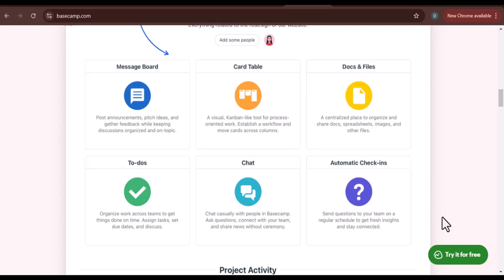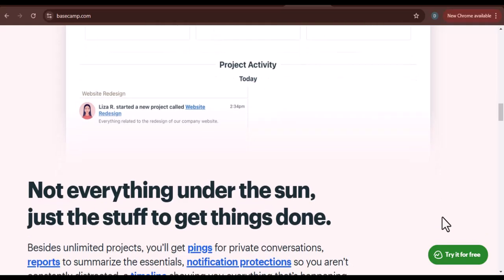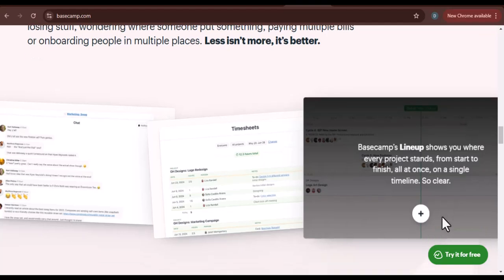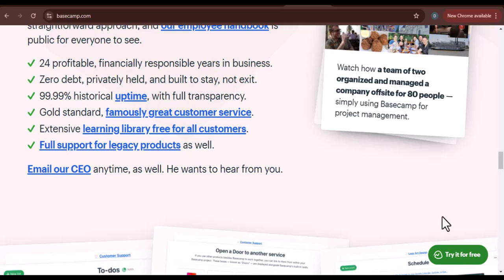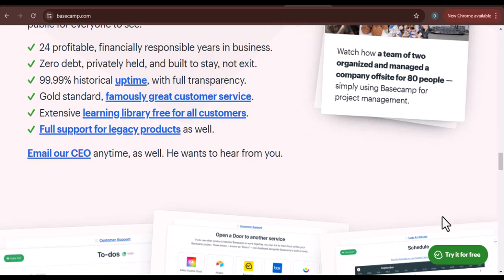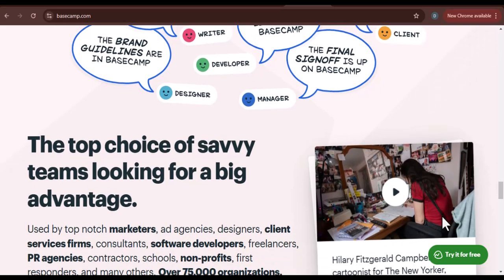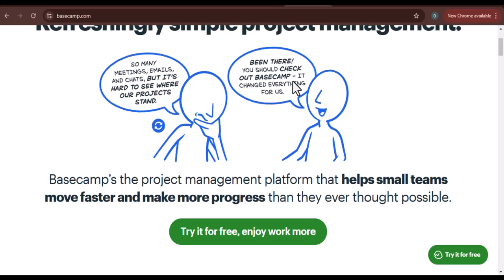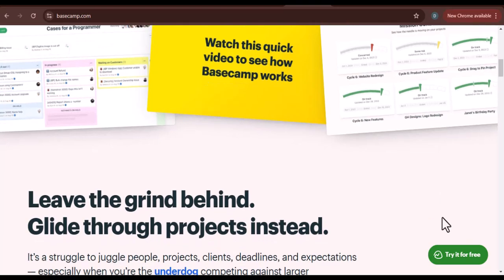Does Basecamp have a Windows app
In this video, you will learn about Does Basecamp have a Windows app

9 YouTube Channel Ideas to Help You Choose Your Own

✅IGNORE THIS
Related Search: